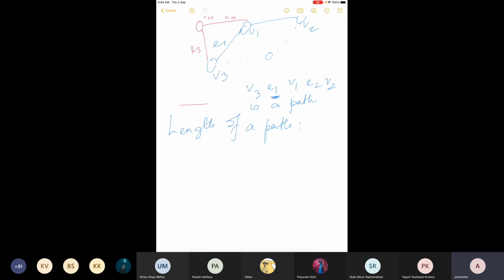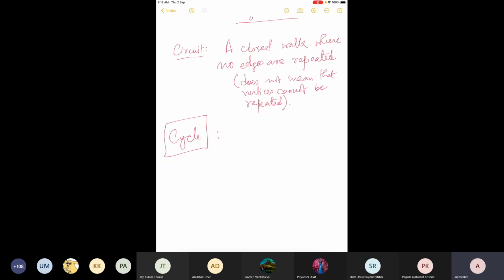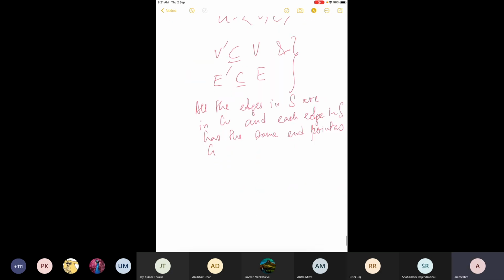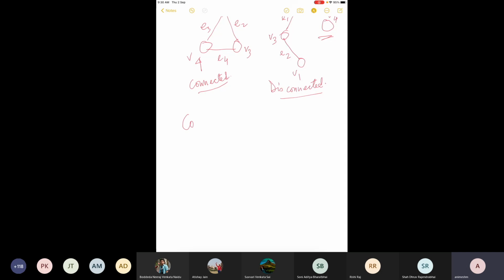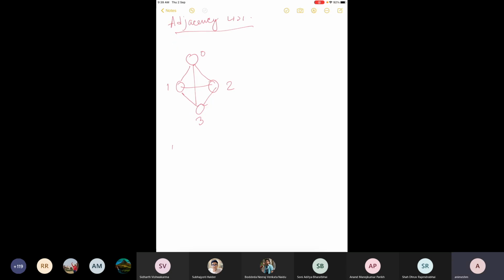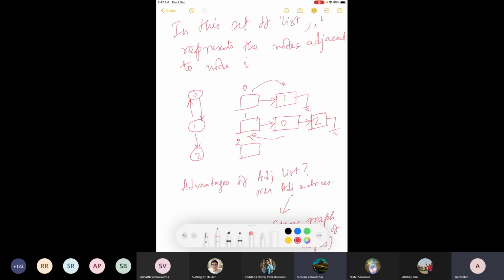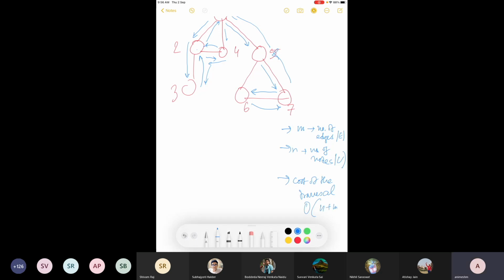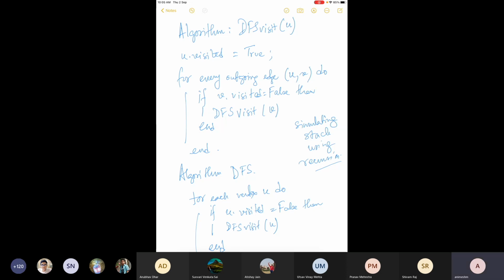W04_09_AM_2021-09-02_Thu